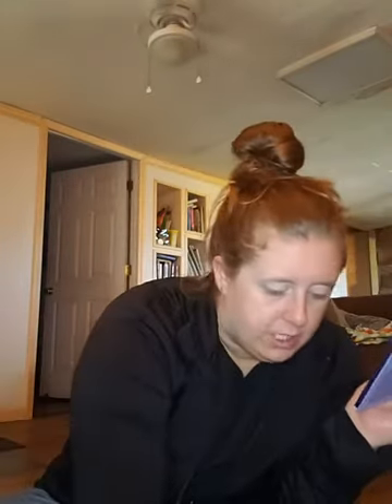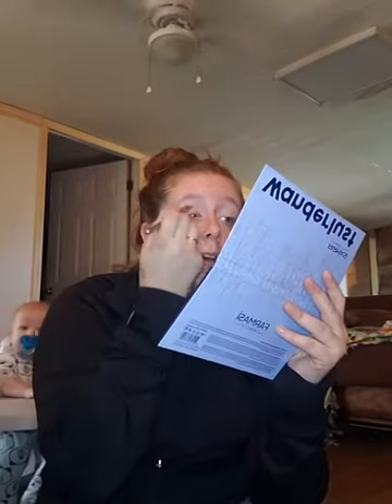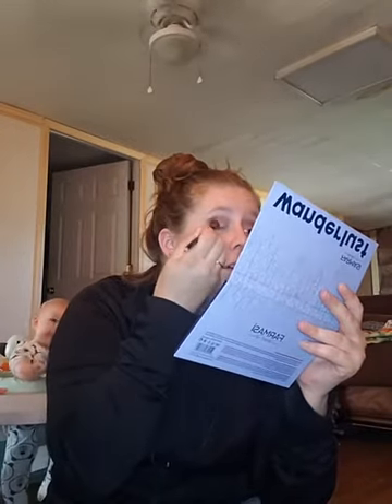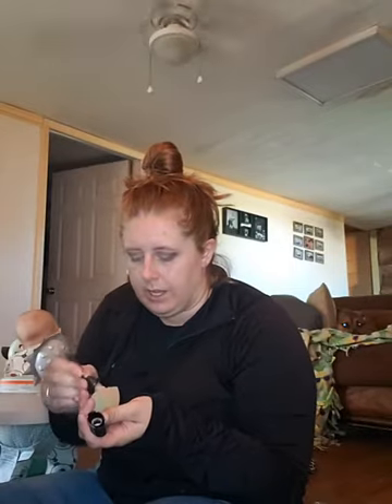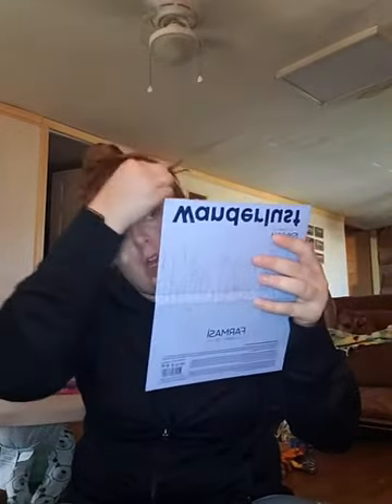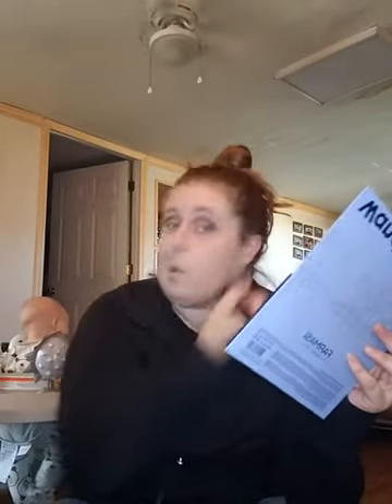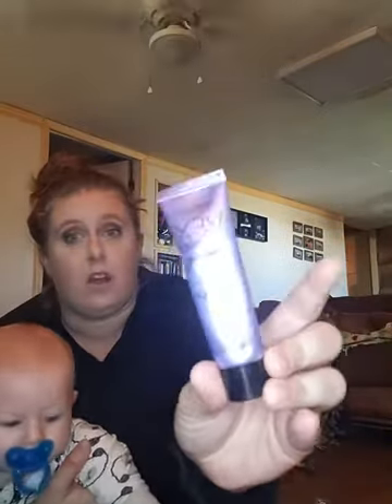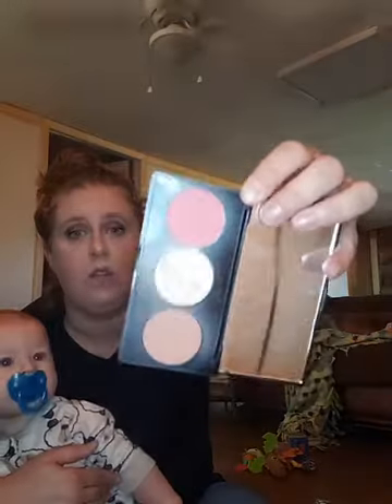Farmasi Tuesday make up 4/20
Hey guys this is a full Farmasi make up look!! I really enjoyed doing this look.  I hope you all like it as well..

If you all have any questions about these looks just let me know, oh btw I am really sorry about the baby noise.